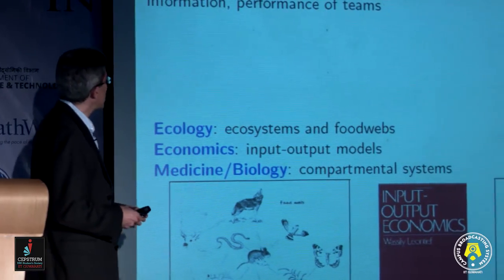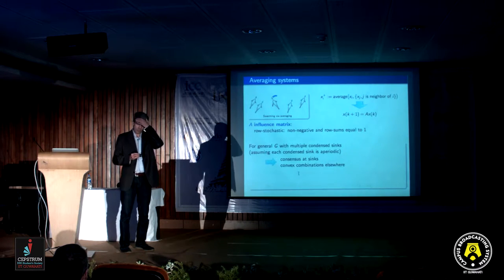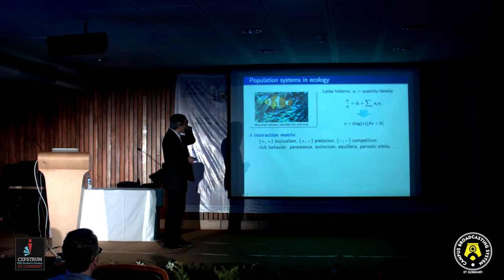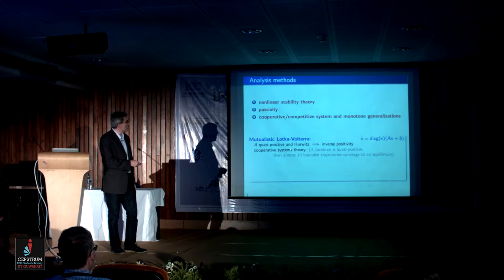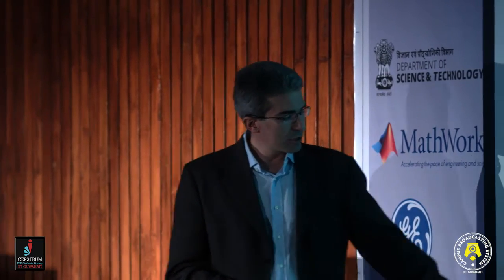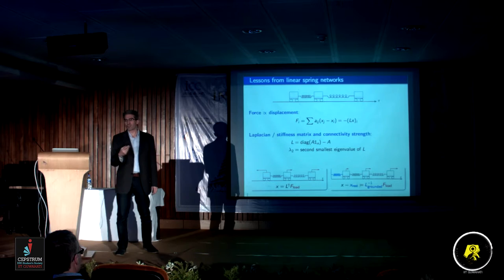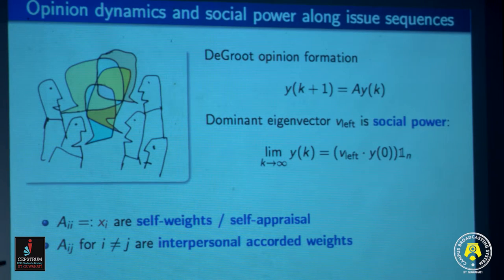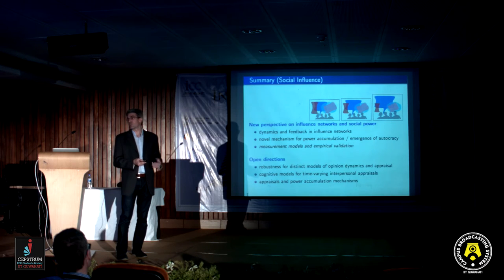Network Systems in Science and Technology | 2017 Indian Control Conference (IIT Guwahati)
Network systems are mathematical models for the study of cooperation,propagation, synchronization and other dynamical phenomena that arise among interconnected agents. Network systems are widespread in science as they are fundamental modeling tools, e.g., in sociology, ecology, and epidemiology. They also play a key growing role in technology, e.g., in the design of power grids, cooperative robotic behaviors and distributed computing algorithms. Their study pervades applied mathematics.This talk will review established and emerging frameworks for modeling, analysis and design of network systems. I will survey the available comprehensive theory for linear network systems and then highlight selected nonlinear concepts. Next, I will focus on recent developments by my group on the evolution of opinions and social power in social networks and the analysis of security and transmission capacity in power grids.

About the speaker : Francesco Bullo is a Professor with the Mechanical Engineering Department and the Center for Control, Dynamical Systems and Computation at UC Santa Barbara. He was previously associated with the University of Padova, the California Institute of Technology and the University of Illinois at Urbana-Champaign. His main research interests are network systems and distributed control with application to robotic coordination, power grids and social networks. He is the coauthor of “Geometric Control of Mechanical Systems” (Springer, 2004) and “Distributed Control of Robotic Networks” (Princeton, 2009). His articles received the 2008 IEEE CSM Outstanding Paper Award, the 2010 Hugo Schuck Best Paper Award, the 2013 SIAG/CST Best Paper Prize, and the 2014 Automatica Best Paper Award. He is currently serving as Chair of the Mechanical Engineering Department at UCSB and has served as Vice-President for Technical Activities and for Publications for the IEEE Control Systems Society.